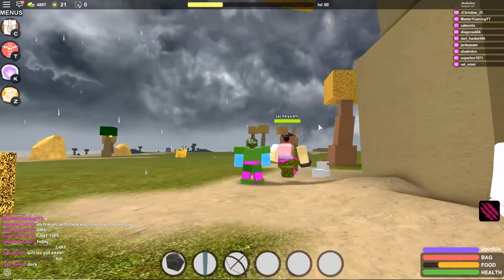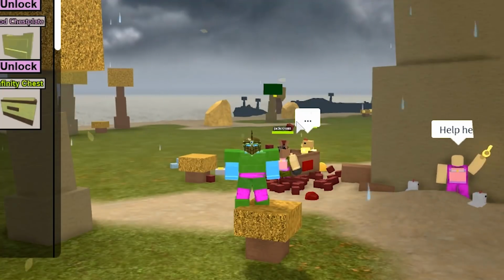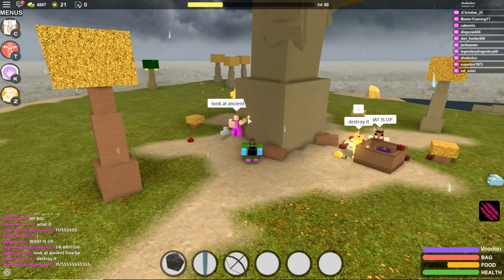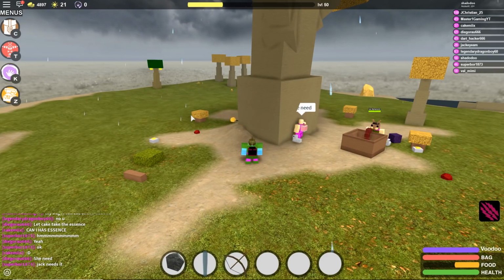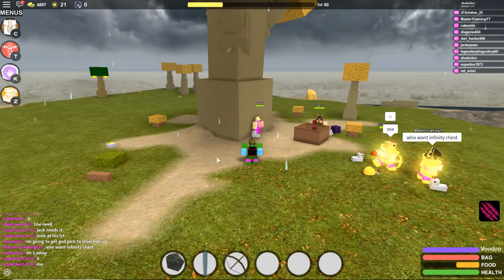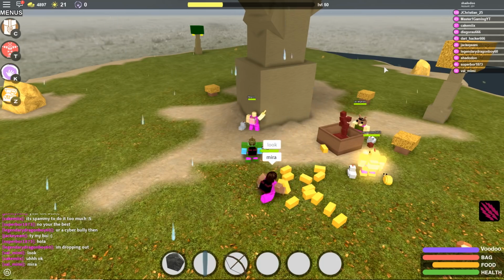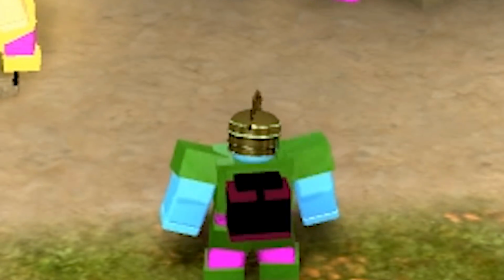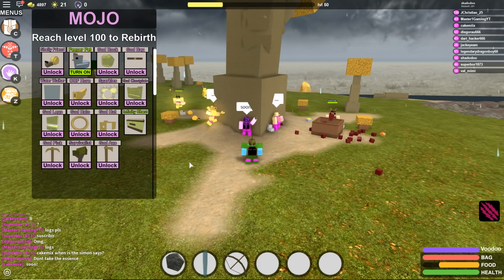Booga Booga [MOJO GUIDE] WHAT TO UNLOCK FIRST!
Hey guys! Today we checked out the BEST mojo item to unlock first and ranked ALL THE MOJO ITEMS!! We hope you guys enjoy this video and this mojo guide helps you!

3SB Kellie, Michael, and Jack!!